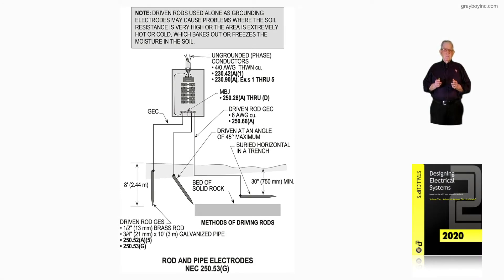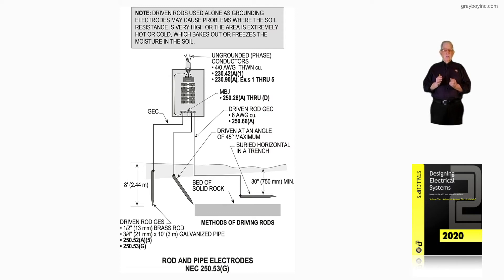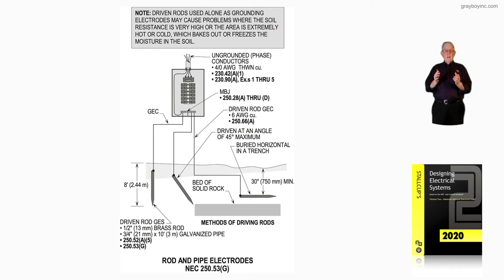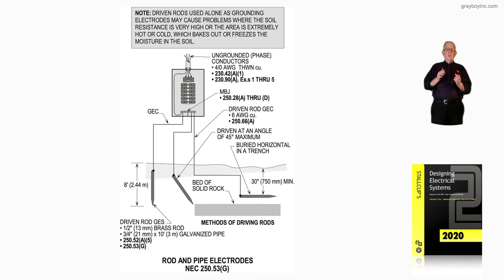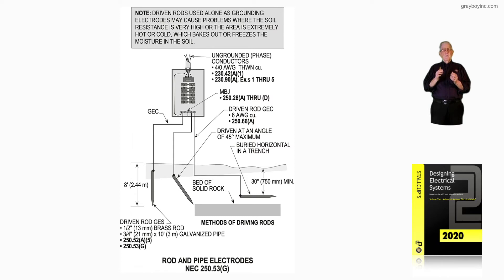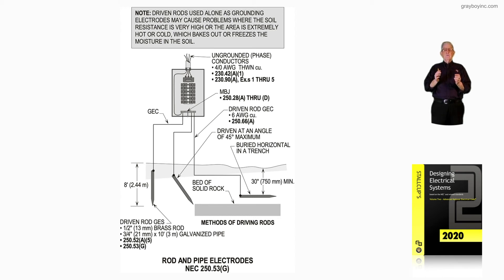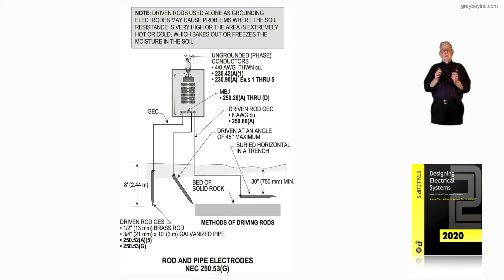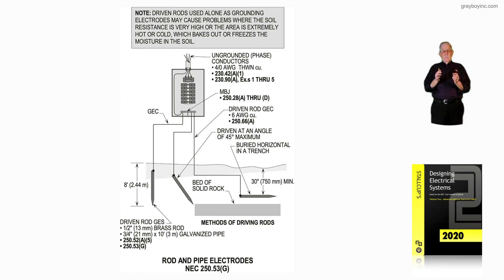16-74 ROD AND PIPE ELECTRODES - 250.53(G)​​​​​​​